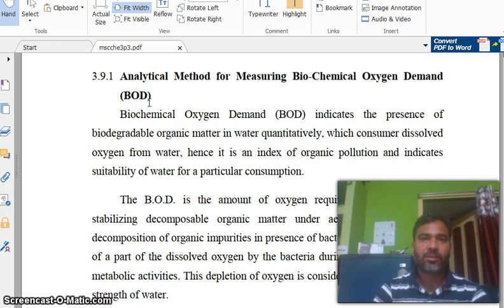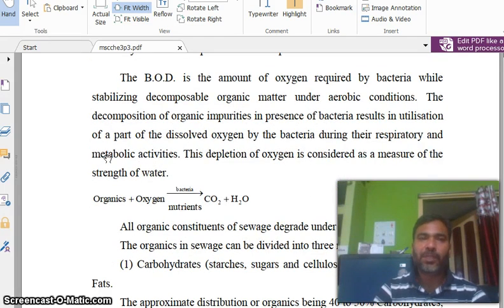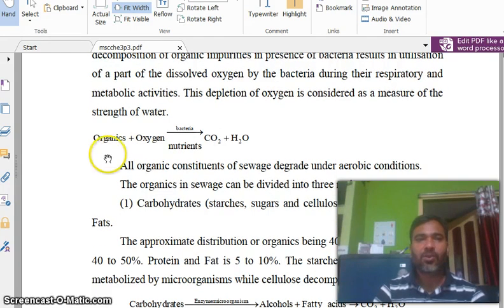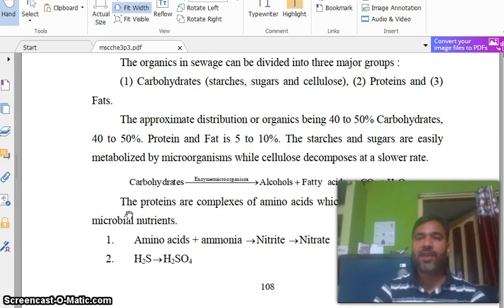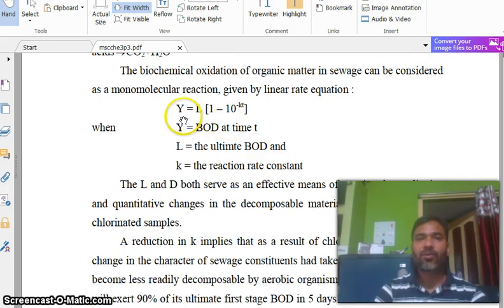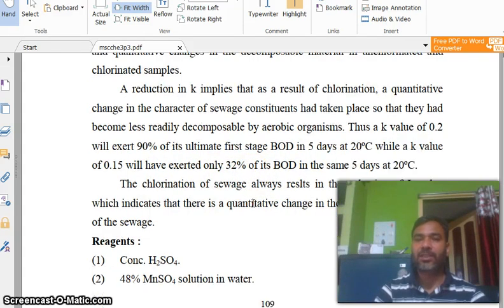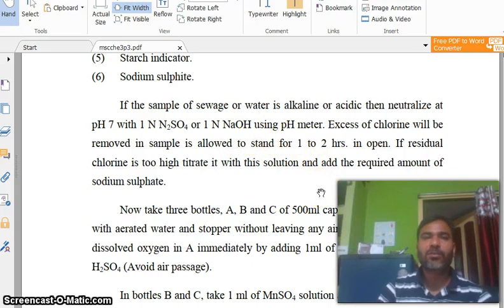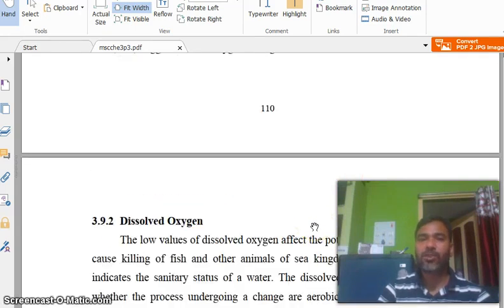Analytical Methods for Measuring BOD